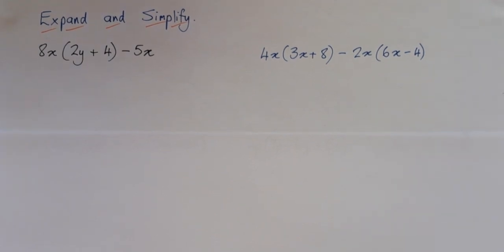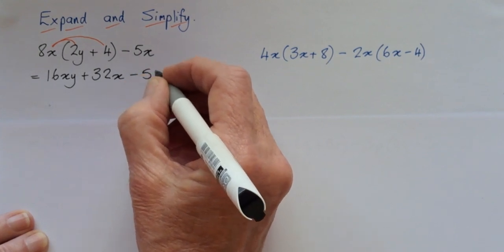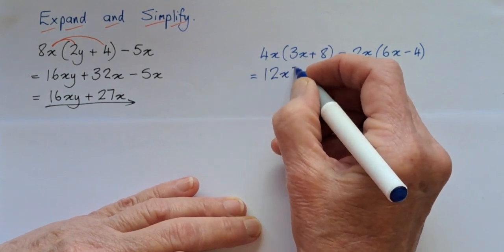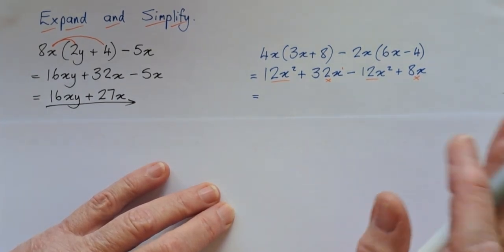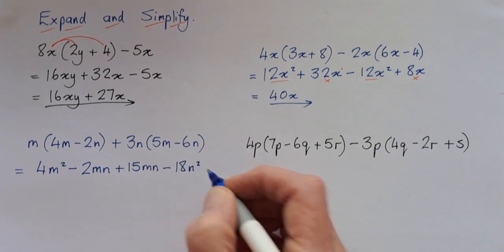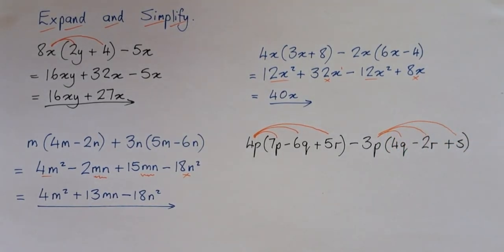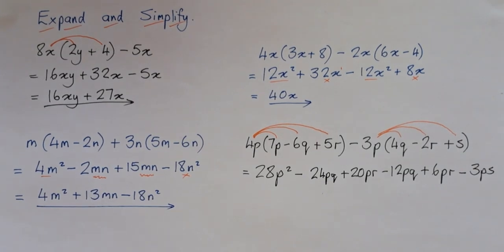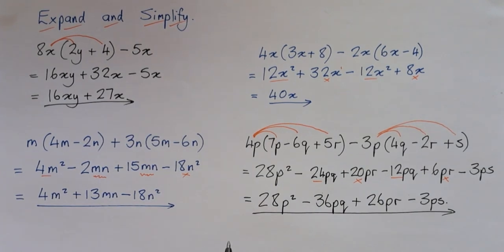Simplification | Ep 2 | Expand and simplify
expanding the product using the distributive law
simplifying by adding like terms